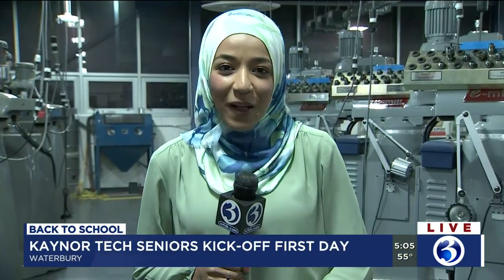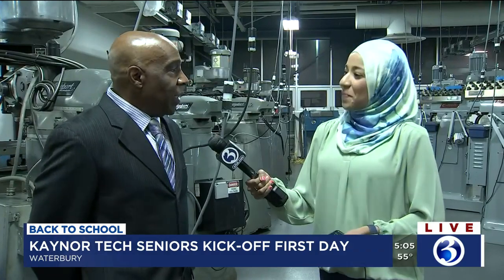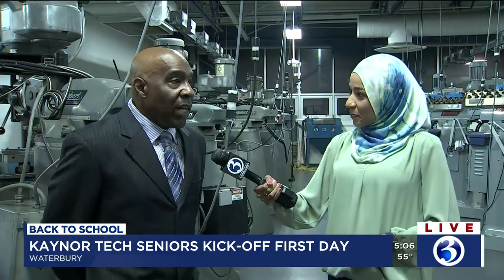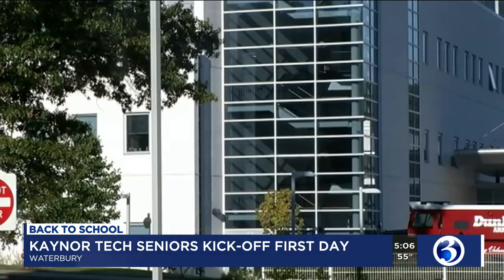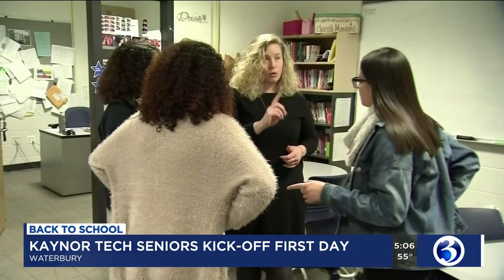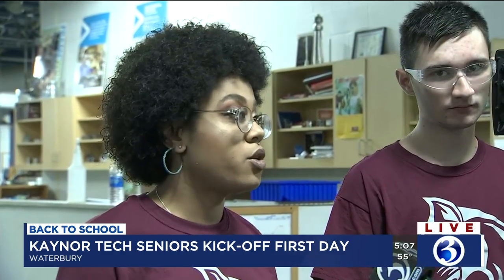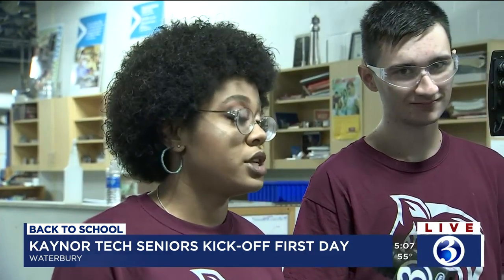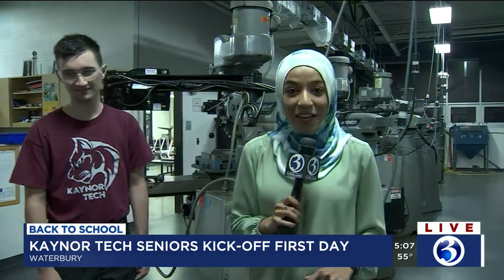VIDEO: Seniors at Kaynor Tech in Waterbury head back to class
Principal Ken Hilliard at Kaynor Tech High School in Waterbury talks about the first day of class for seniors on Friday.